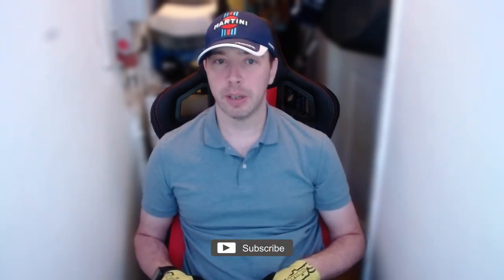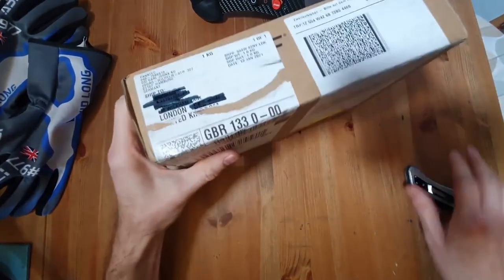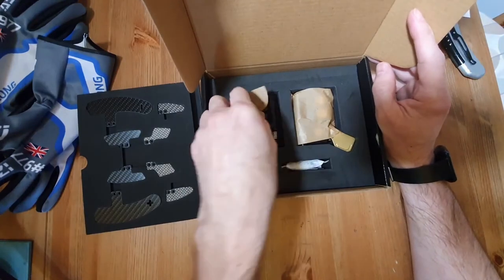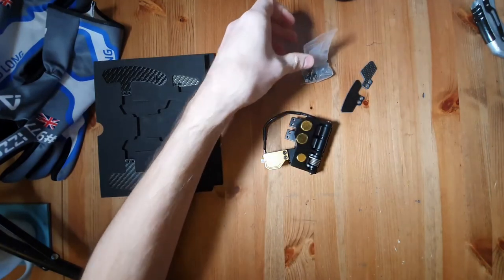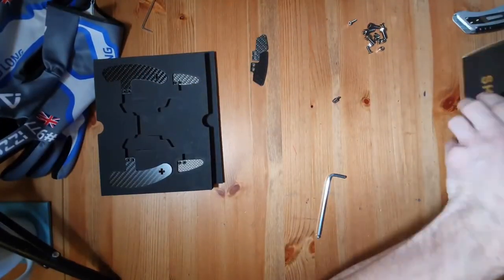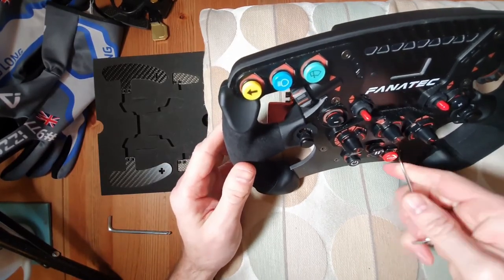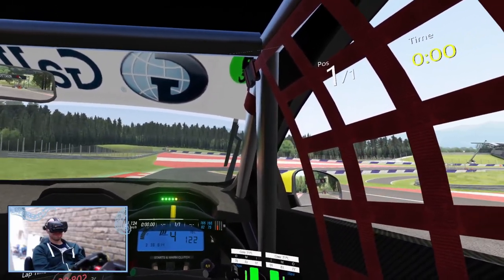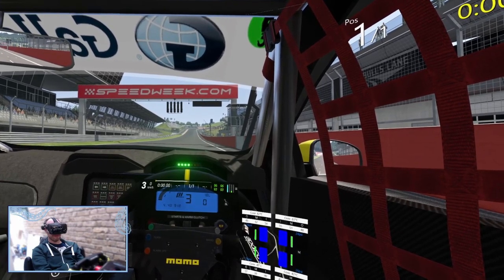Fanatec Podium Advanced Paddle Module Installation & First Impressions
A look at the Fanatec Podium Advanced Paddle Module, how to install it on the Formula V2 wheel and my first impressions of it, all from the glorious new Sim Racing Cupboard - Harry Potter would be proud!

You'll have to forgive my inability to say 'Fanatec Podium Advanced Paddle Module', it is a bit of a mouthful in my opinion...